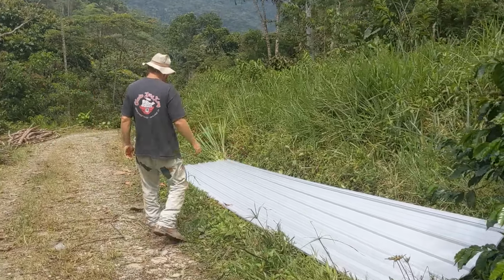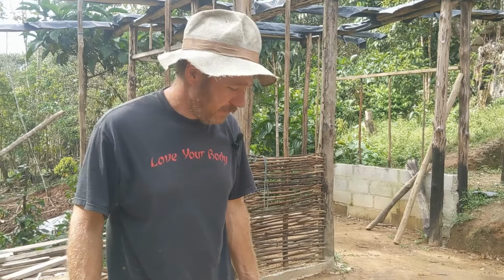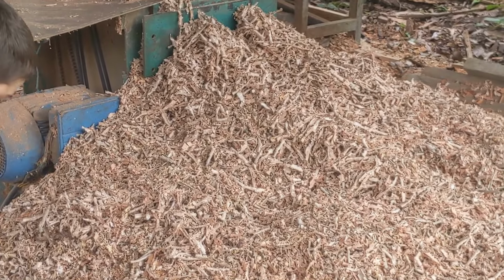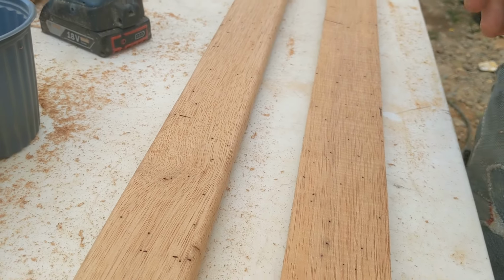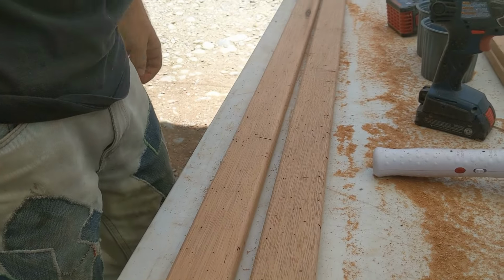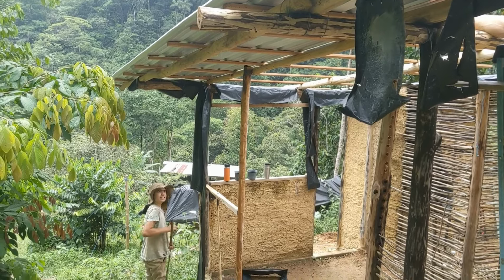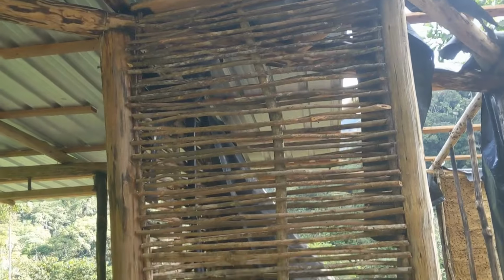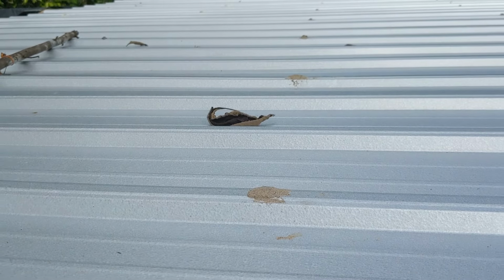The $3000 House Build | We have a ROOF! (and some walls) - EPISODE 6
We have a roof! It's been a long time waiting and we're so grateful to finally have a dry portion of our house build to work on. In addition to the roof, many walls are going up and the bathroom is beginning to take shape. Big progress!

Follow along for all the updates, successes and failures to come in alternative home building. In case you missed our first videos, we're building a wattle and daub home in the jungle for a goal of $3000. All us, all by hand.

We are a family transforming a mostly-untouched 30 acres of jungle mountain into a working, self-sustainable, off-grid farm. There are a lot of trials, errors, successes, and lessons to be learned along the way. We hope to share it all with you, to tell our story, to inspire, and to hopefully help answer the questions you didn’t know to ask.